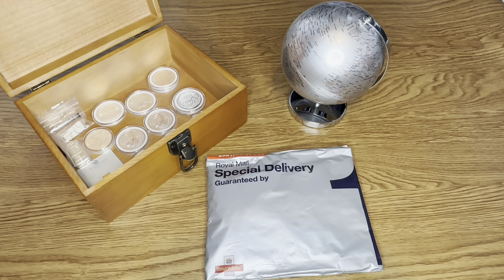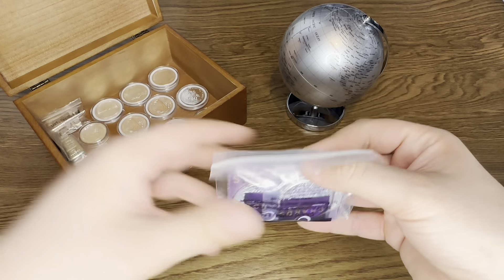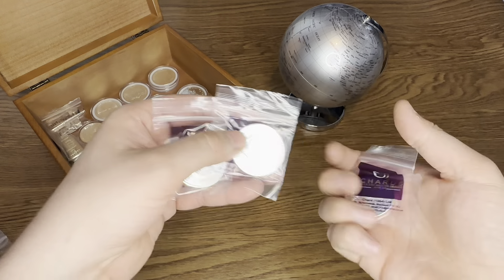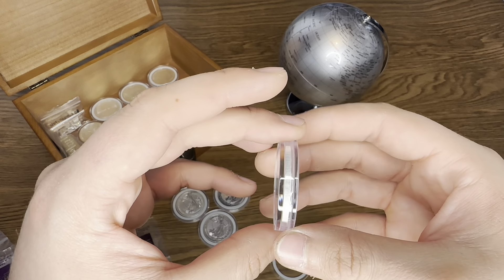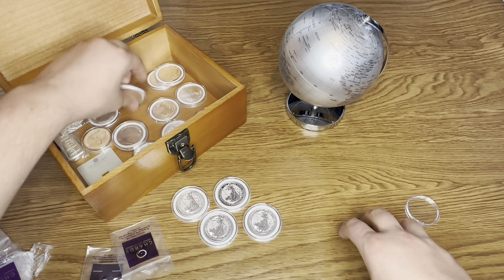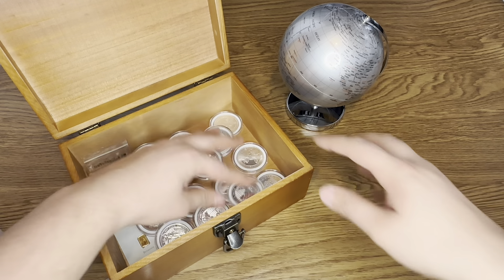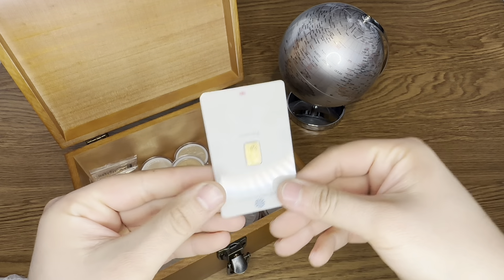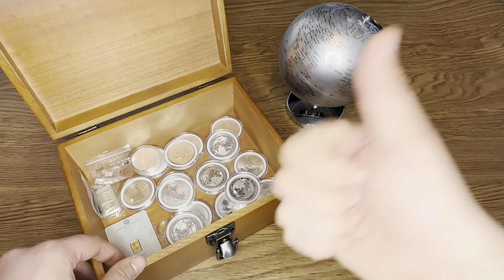Unboxing 4 new SILVER coins!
Hello everyone! In this video I am unboxing 4 new silver coins. What do you think of the design? Is this something you stack?